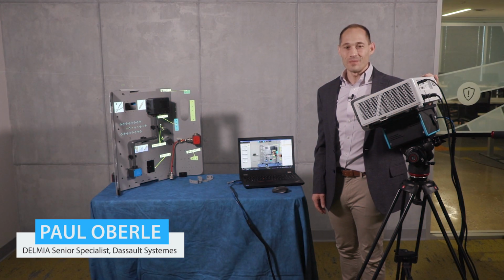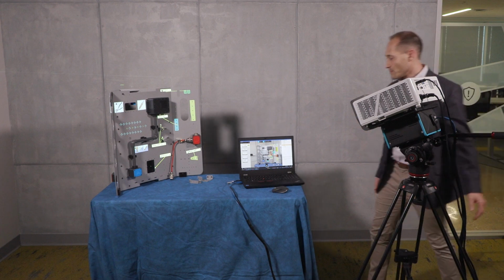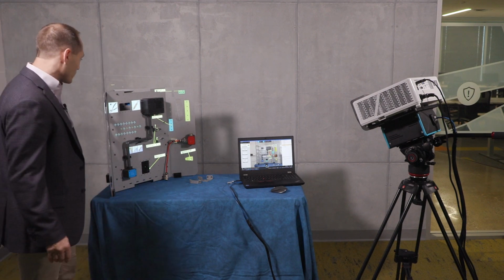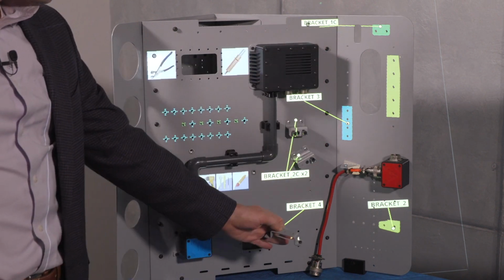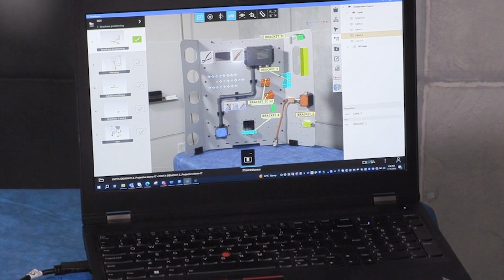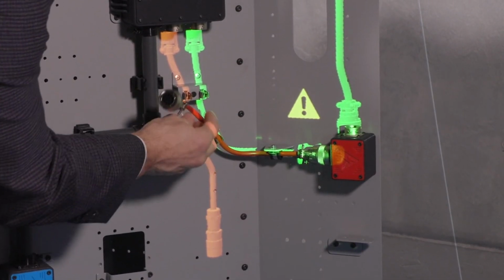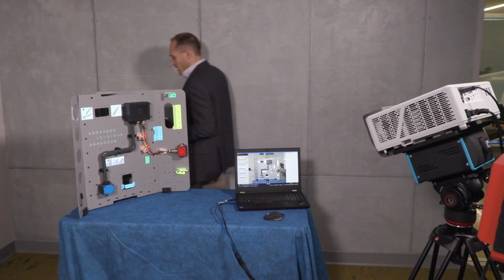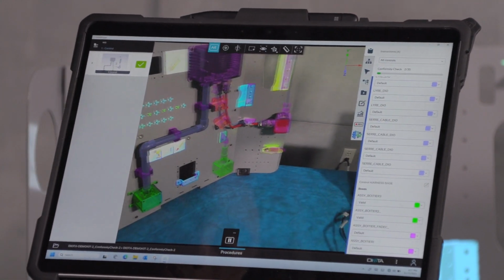DELMIA Augmented Experience for Projection and Inspection - produced by Infosys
See how you can enable fully interactive assembly instructions and in-process quality assurance for final products or sub-assemblies of any size. Make use of your engineering CAD on the manufacturing production floor and leverage the right device for the right application with a single source of truth. Digitize experiential knowledge in-process and clearly communicate with stakeholders across your organization for rapid root cause analysis and corrective actions.